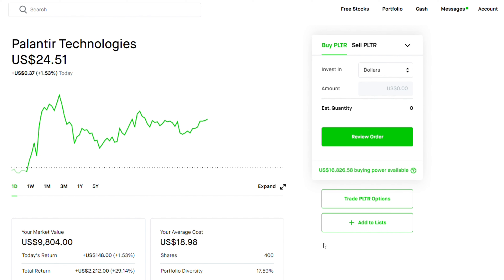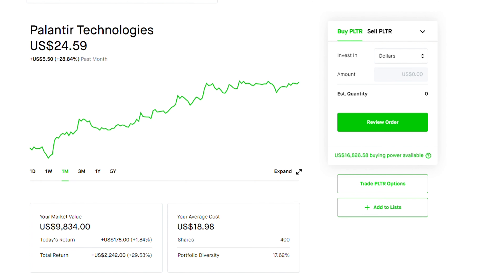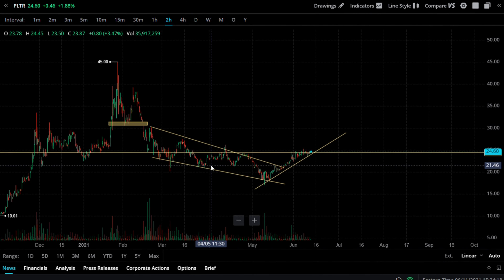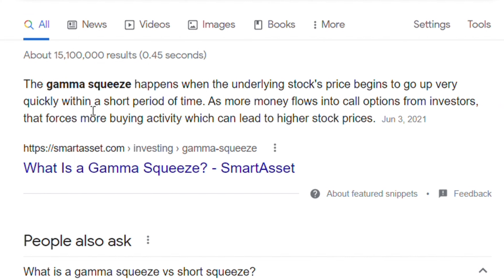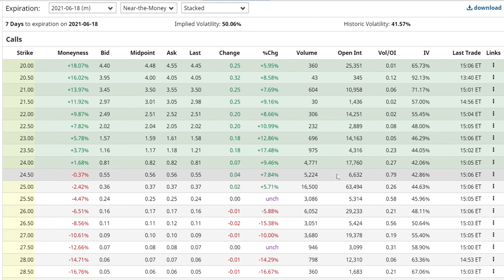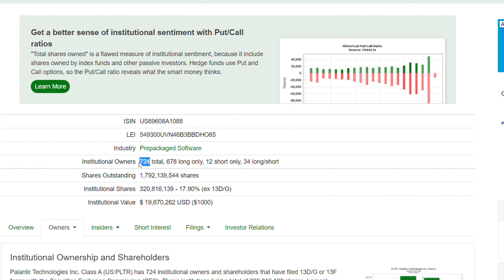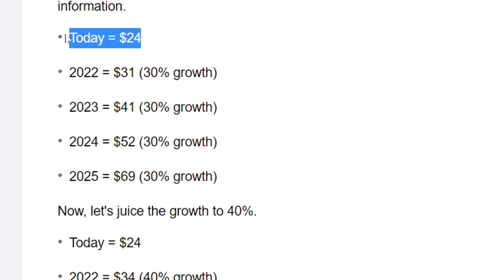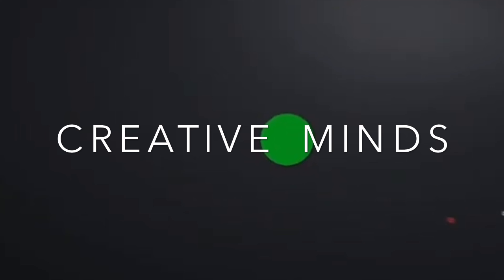Palantir (PLTR) Stock analysis and price prediction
DROP YOUR STOCKS OF INTEREST IN THE COMMENTS SECTION 🔻🔻
💎GETTING STARTED IN THE STOCK MARKET? Here are the steps:

Sincerely,
In all financial markets, the opportunity to make money comes with a risk that must not be neglected. Always stay aware of the risks and be willing to accept them. Never trade with money that you cannot afford to lose. We are not your financial or investment advisors. We cannot and will not be held liable for any actions you take because of our opinions and the content in this channel, any of its social media platforms, or websites. Always stay skeptical and do your own research before participating in the financial markets. Nothing in this channel are recommendations, all the content provided are our humble opinions only. The performance of chart/candlestick patterns discussed on this channel is not necessarily indicative of future results. Technical analysts are not absolute and are prone to change due to future market events. Investing in any market is very risky and the risk for significant losses is substantial. The content in any of Kevin’s Youtube videos or this website shall not be construed as tax, legal, insurance, construction, engineering, health & safety, electrical, financial advice, or other & may be outdated or inaccurate; it is your responsibility to verify all information.
IF stocks or companies are mentioned, we may have an ownership interest in them -- DO NOT make buying or selling decisions based on our channel videos. If you need advice, please contact a qualified CPA, attorney, insurance agent, contractor/electrician/engineer/etc., financial advisor, or the appropriate professional for the subject you would like help with.